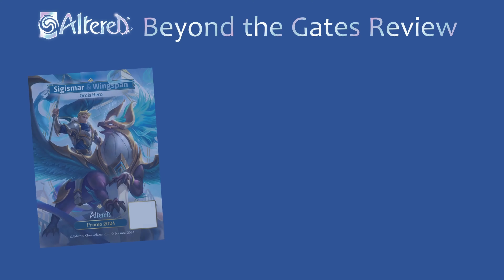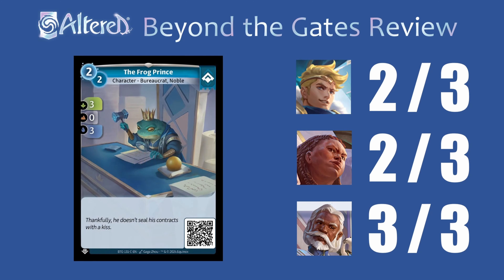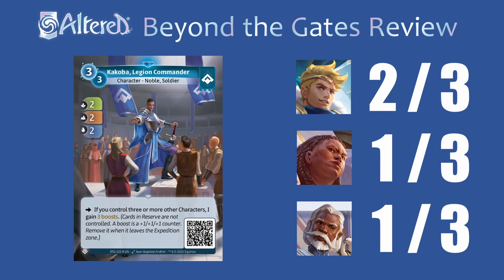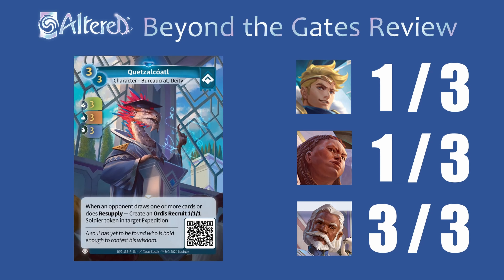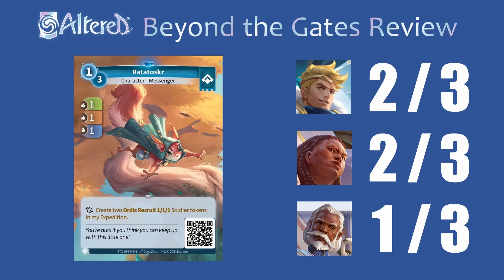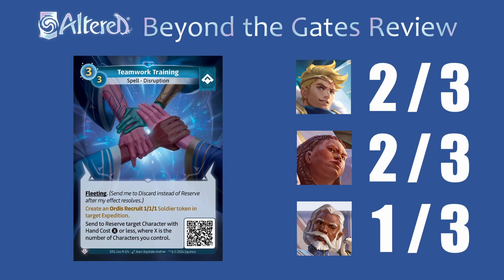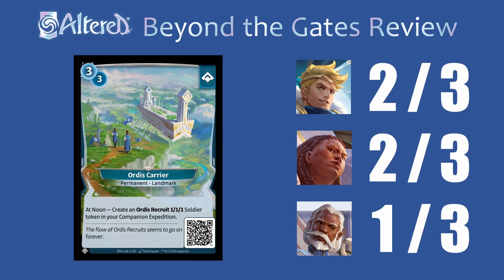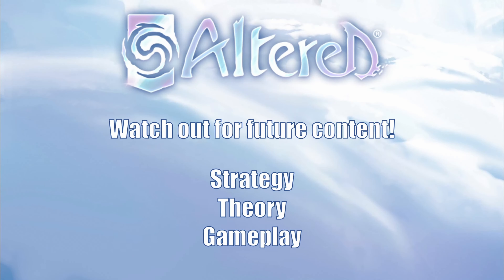Ordis Unleashed! The Starter Deck & Constructed Terror | Altered TCG - Beyond the Gates Review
Prepare for precision and dominance with the Ordis faction from Altered TCG’s Beyond the Gates expansion! In this final review of the series, I’ll dive into each Ordis card, sharing my thoughts, ratings, and how their calculated strategies can help you outmaneuver opponents. Whether you prefer tactical control or relentless efficiency, this review will show you how Ordis can be a game-changer. Don’t forget to drop your own experiences with Ordis in the comments!

ORDIS REVIEW
Key Moments
0:00 Introduction
0:38 Heroes
1:53 Characters — Common/Rare
23:14 Characters — OOF Rare
31:59 Spells — Common/Rare
37:00 Spells — OOF Rare
39:36 Permanents — Common/Rare
42:50 Permanents — OOF Rare
45:37 Final Toughts & Grand Tournament
46:07 See You in the Tumult!